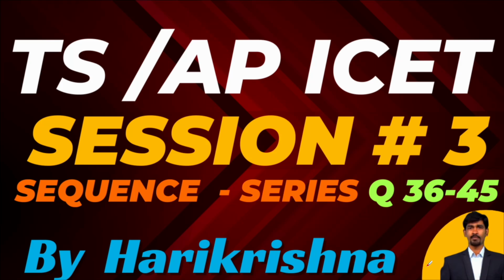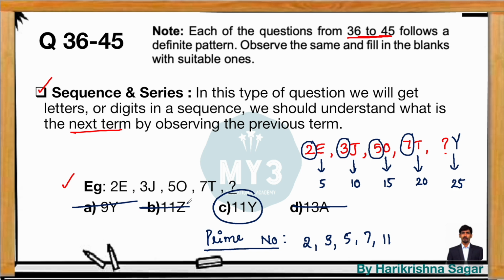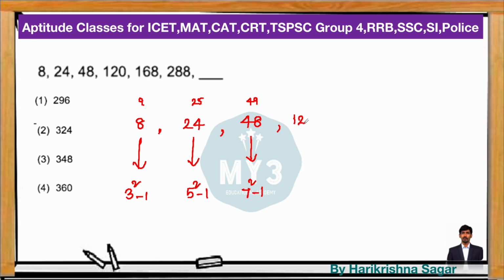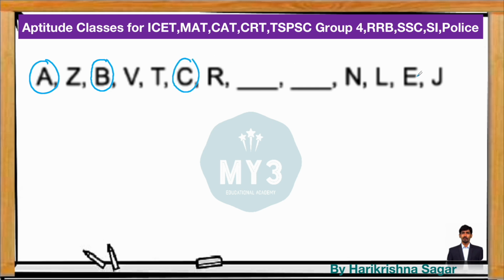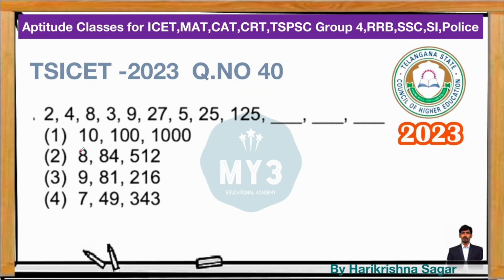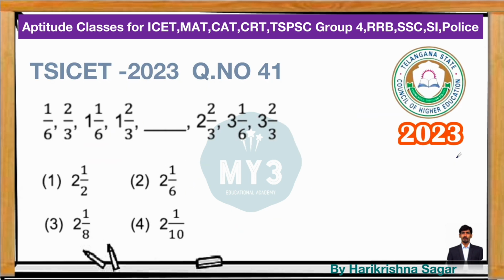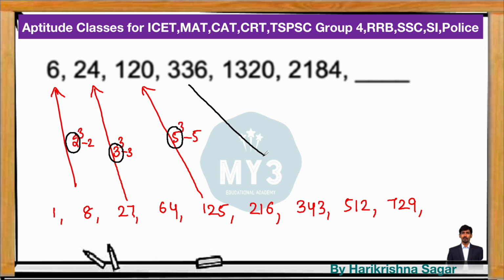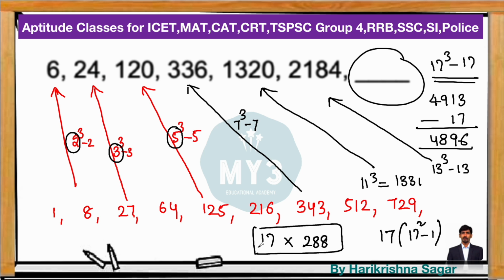ICET-2025 Exam Preparation & Awareness | No coaching icet | ICET Series 1million | Sequence Series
🚀 icet 2023 question 🚀 icet 2023 question paper